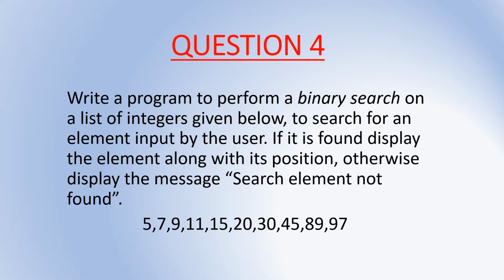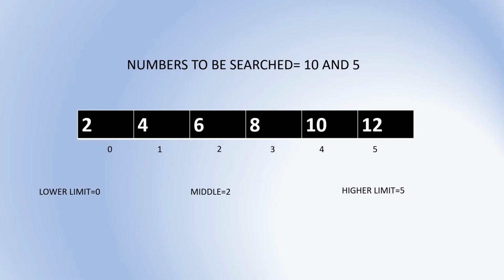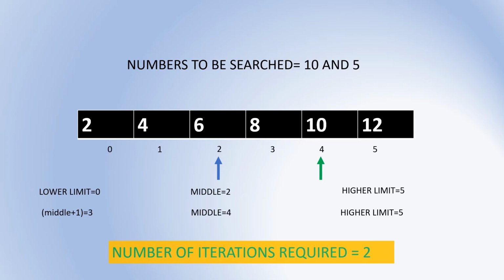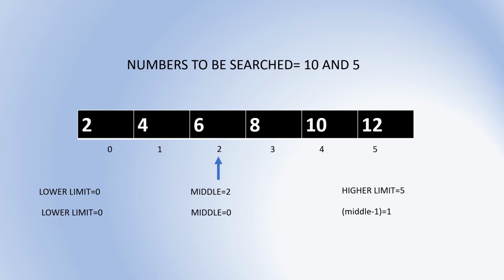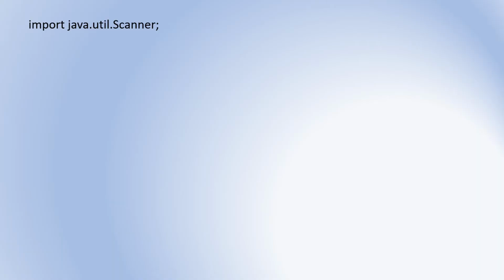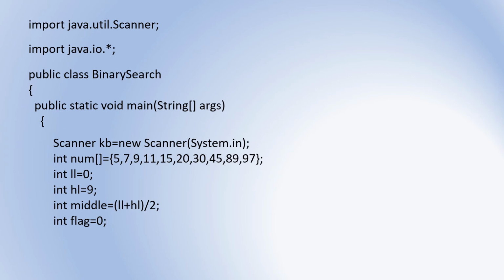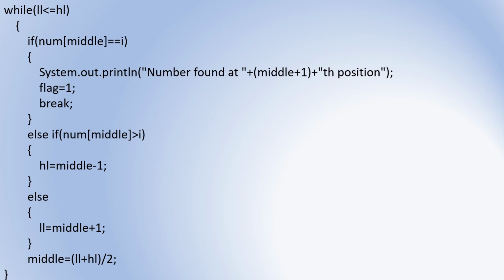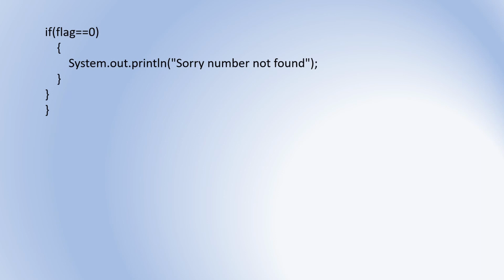BINARY SEARCH PROBLEM ASKED IN 2010 ICSE, COMPUTER APPLICATION EXAM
Whether it is I.C.S.E, I.S.C or CBSE, Binary Search has always been a favourite topic for the people who set your exam papers, practical exam papers, or when it comes to the oral exams.

The uniqueness and richness of this classic algorithm always eclipse other problems, and it is quite evident if you just observe how many times this algorithm has been asked in various exams.

In this video, I'll be discussing all the big and small details of Binary Search, and my trojan horse would be the question asked in ICSE, 2010 Computer Application Exam. Not only would I code the problem, but I will also explain why it is asked so frequently, what are the core concepts that examiner is targetting and how you can score more in these kinds of problems.